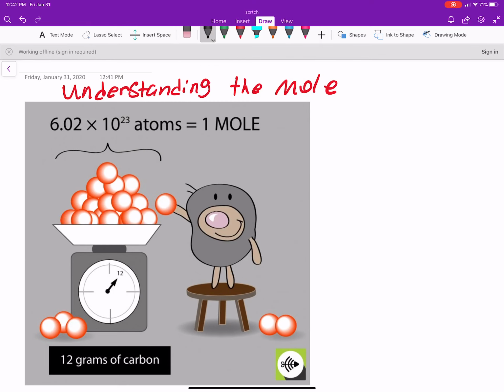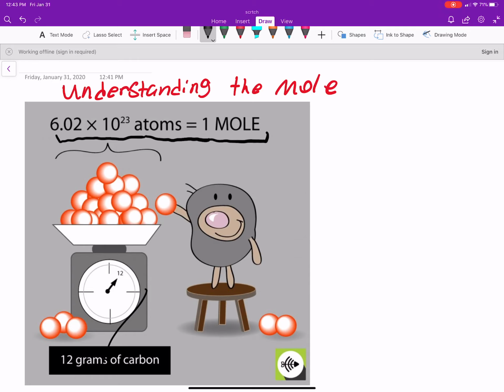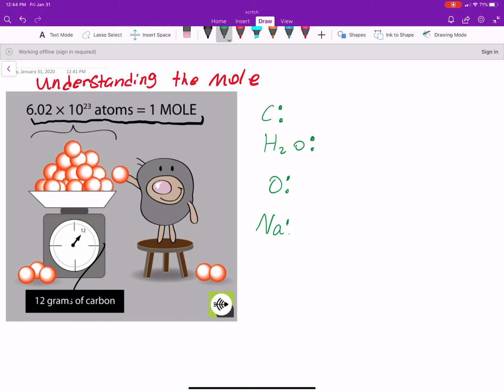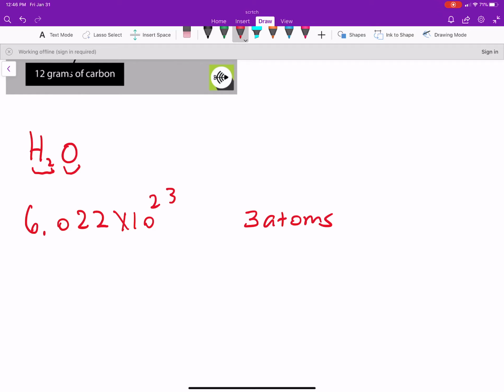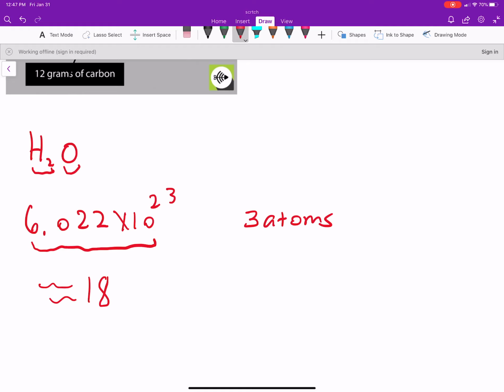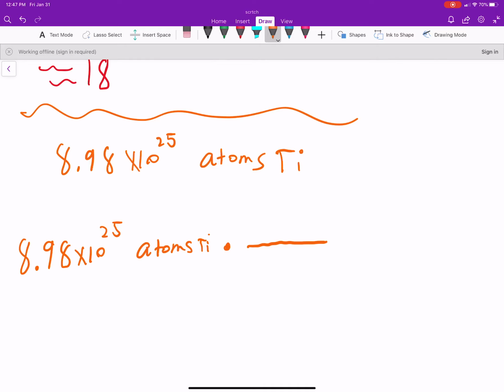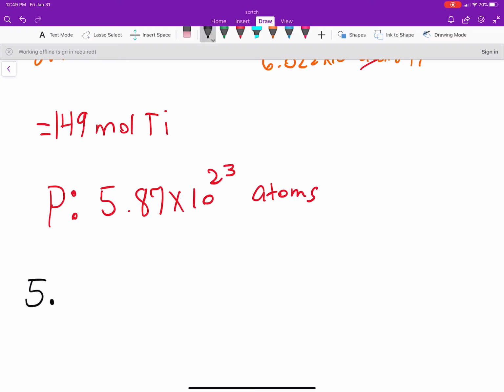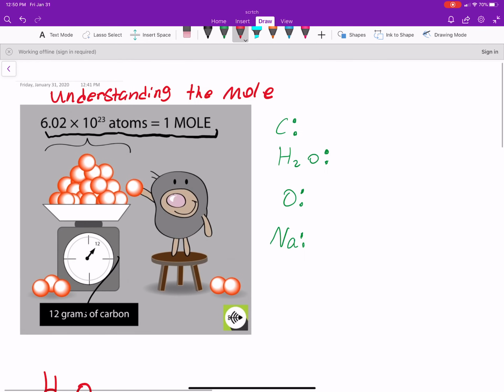What is a Mole and Avogadro’s Number